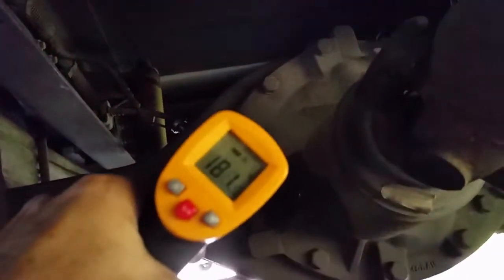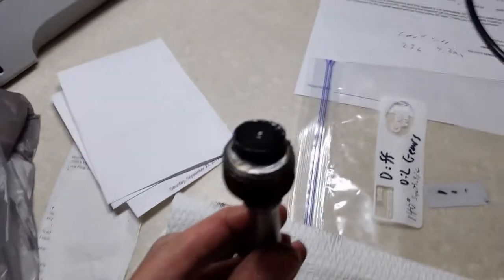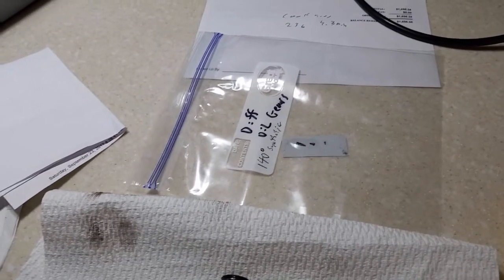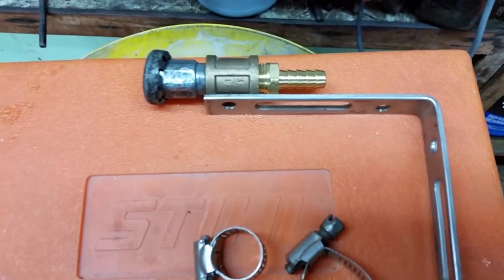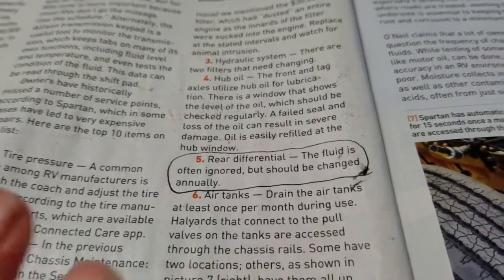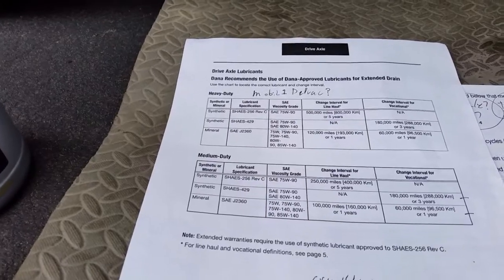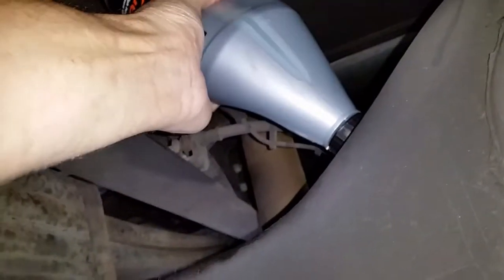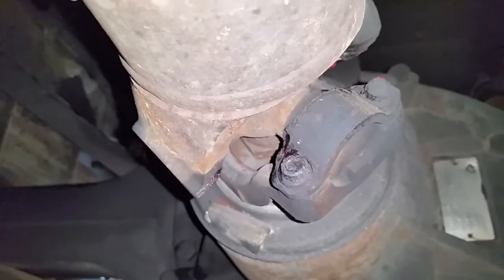How to Change The Oil on Your Workhorse Chassis W22 W24 Differential Dana S130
How to change the differential oil on your Winnebago with a W24 Workhorse chassis. With a DANA S130.
I also relocated the differential vent to a higher location to keep out moisture.
Also note if you own a W22 Workhorse with a Dana S150 you will need about 12 qts not 7 like in the Dana S130. Update buy 8 qts of oil or 2 gallons to make sure you have enough mine took 7 but yours may may take 7.5 qts
 So I called the Dana factory today to get some info on how our W24 with a "smaller differential" that only holds 7 qts can support more weight at 15,500 lbs than the Dana S150 / 14,500 lbs on the W22 that holds 12 qts the Dana S150 looks so much bigger and stronger.

He told me size does not matter in this case... the Dana S150 is a older design. He told me the S130 is stronger by its design he said something about the walls being made thicker in the S130 than the S150

Dana Corporation Announces New Class 5/6 Single-Drive Axle
Ft. Lauderdale, Florida -- Mar 17, 2004 -- Dana Corporation’s (NYSE: DCN) Commercial Vehicle Systems group has introduced a new lineup of lightweight, single-drive axles for medium-duty applications. Known as the Dana Spicer® S130 series, the axles feature high-capacity gearing and bearing systems designed to better meet the varying needs of today’s class 5 and 6 truck markets.
“Increasingly, class 5 and 6 customers are demanding components with the longer life cycles characteristically seen in heavy trucks,” said Patxi Garcia, product manager – drive axles for Dana Commercial Vehicle Systems. “By meeting that challenge, these drive axles serve as another example of Dana’s commitment to providing our customers with the technology and systems they need and expect.”
For maximum flexibility, the S130 series of axles (gross axle weight rating of 14,500 to 16,500 lbs.) can be used in drivetrain configurations that require GVW ratings of up to 26,500 lbs., and GCW ratings up to 40,000 lbs.
Featuring premium components in a lightweight package, the S130 series is ideally suited for a variety of truck applications. They include conventional and delivery vans, walk-in vans, motor homes, utility and landscape vehicles, inter-city transit vehicles, school buses, and city delivery trucks. Dana’s High Power Density (HPDTM) technology was utilized in the axle design to provide the benefits of maximizing component life and improving impact resistance at greater loads, while minimizing weight and cost. The 310-mm hypoid gearing and wheel differentials were specifically designed to maximize strength and increase axle life when used with today’s higher horsepower engines. Long face-width gear teeth reduce stress, which promotes smooth, quiet operation and reduces friction to improve fuel efficiency.
The lightweight S130 drive axle series increases available payload capacities, while the reduced pinion standout distance increases vehicle installation flexibility and improves driveline angles. With the use of Dana-approved Roadranger® axle lubricants, extended lube change intervals frequently exceed vehicle longevity. In addition, the exclusive sealing pinion system keeps lube in and contamination out for lower maintenance costs.
Available optional upgrades for the Dana Spicer S130 series include:
A unique limited-slip differential that reduces maintenance and lowers operating costs by eliminating special lubricant friction additives and wearable friction plates.
An axle-mounted parking brake that reduces truck complexity and simplifies OEM installation.
An axle-mounted electromagnetic retarder, which enhances braking performance and increases drivetrain options.
A carrier-mounted ring gear speed sensor, used in combination with anti-lock brake systems, which increases safety, flexibility, and installation simplicity.
Wide-track axles are available for maximum stability.
Dana’s Commercial Vehicle Systems group, part of the Heavy Vehicle Technologies and Systems Group, designs, manufactures, and markets front-steer, rear-drive, trailer, and auxiliary axles; driveshafts; steering shafts; brakes; suspensions; and related systems, modules, and services for the commercial vehicle market. Major components and modules are marketed under the Spicer® brand name.